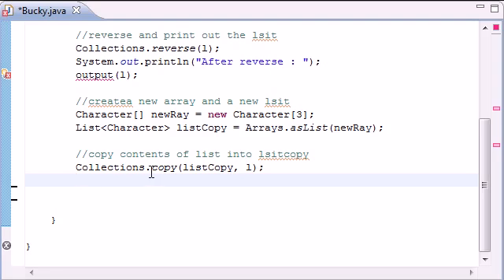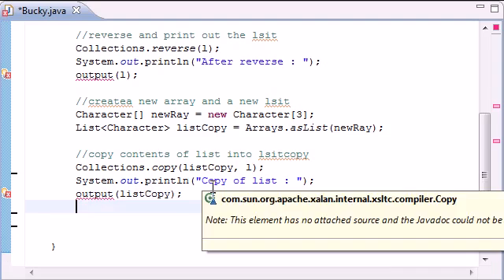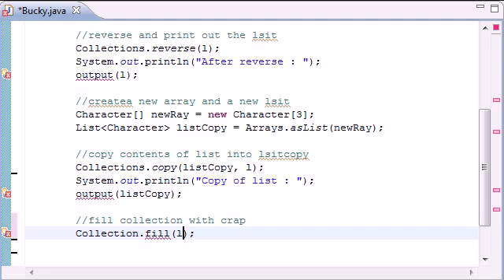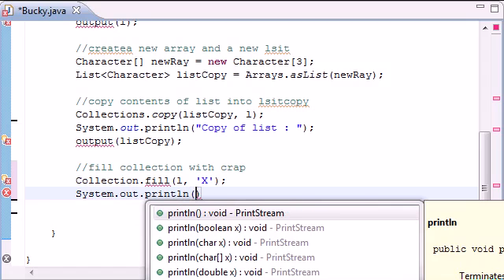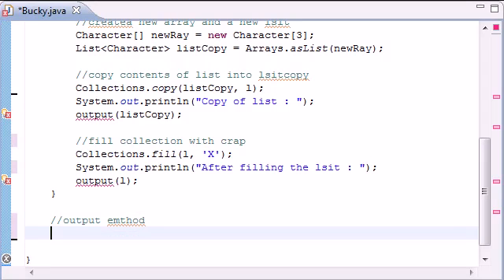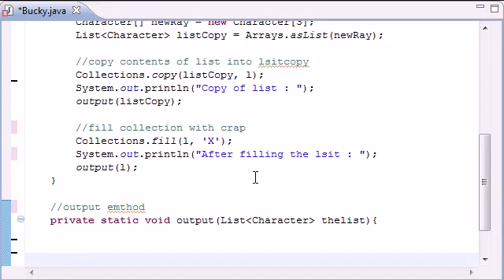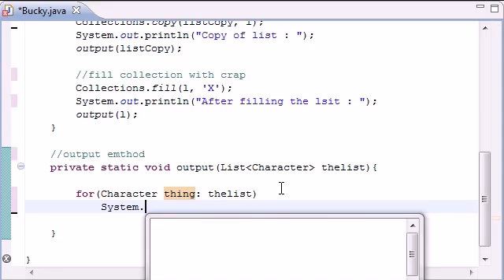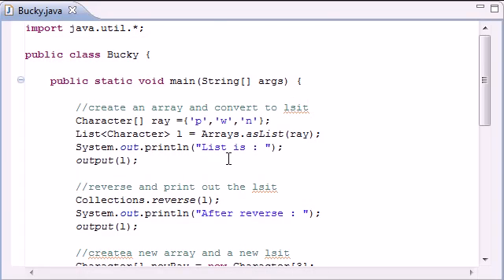Intermediate Java Tutorial 11 - Collections Methods fill